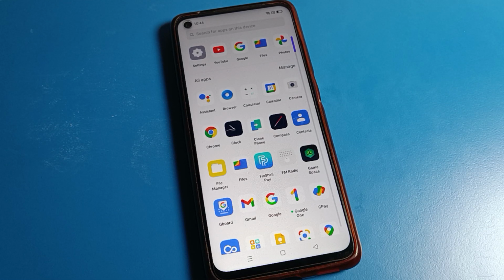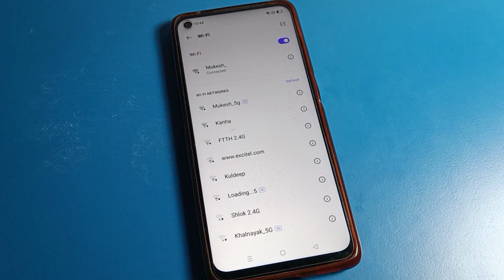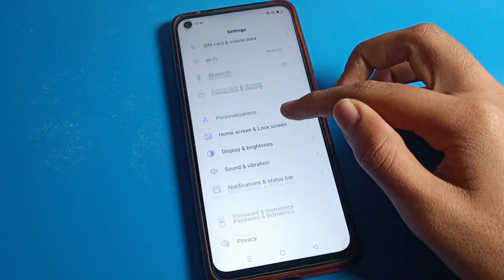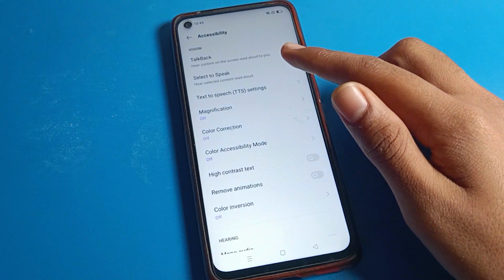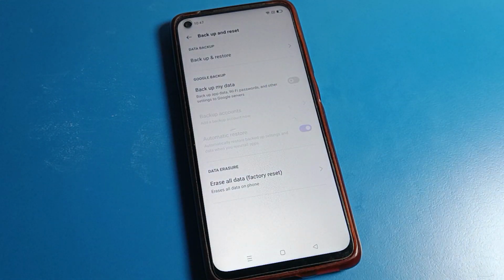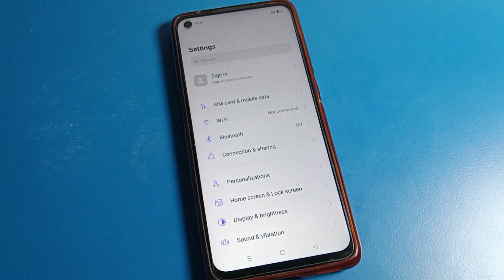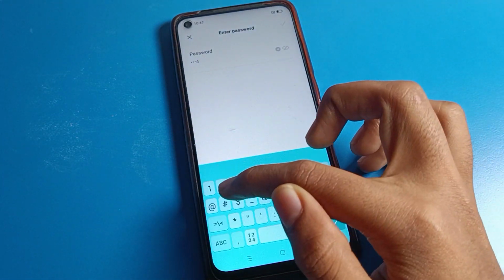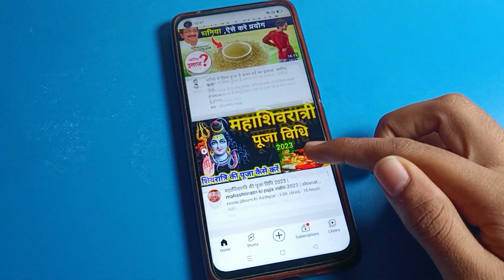Wifi Reset Realme 8i | how to reset wifi setting realme phone